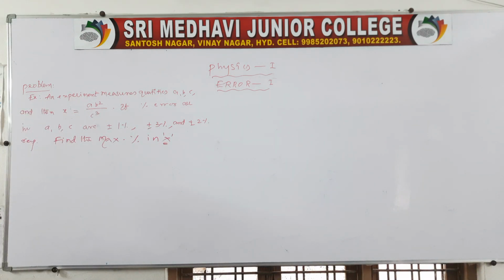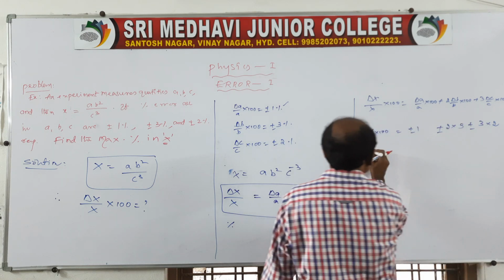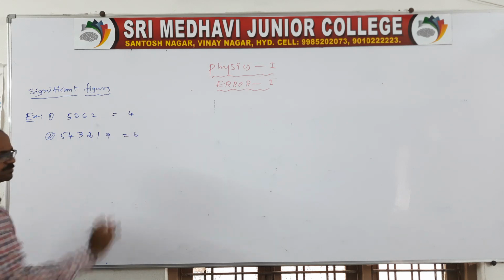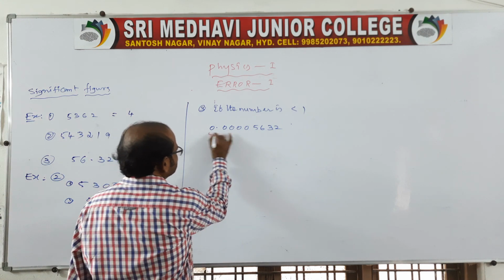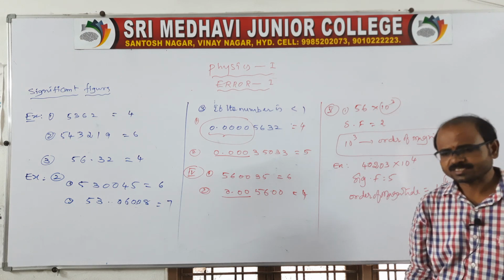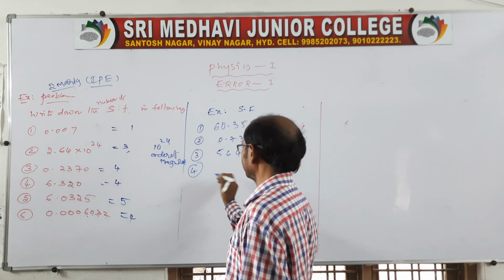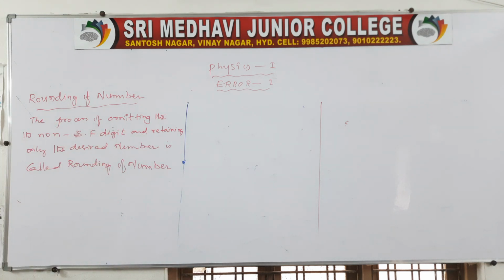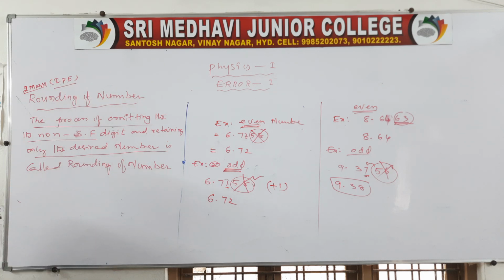(25 SEPT 2020) PART 5 - ERRORS